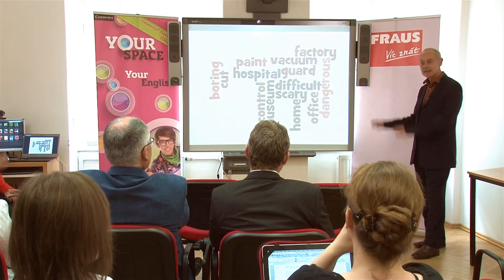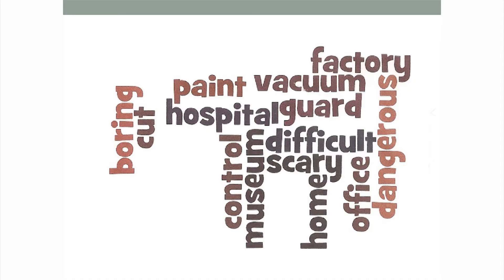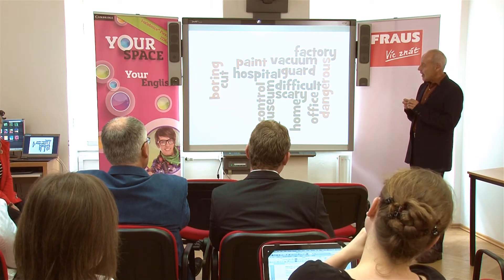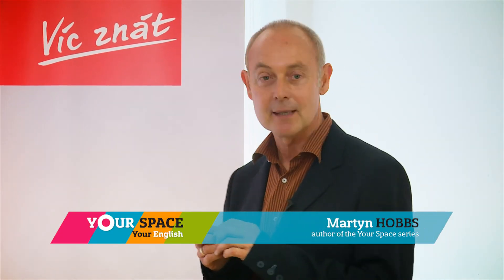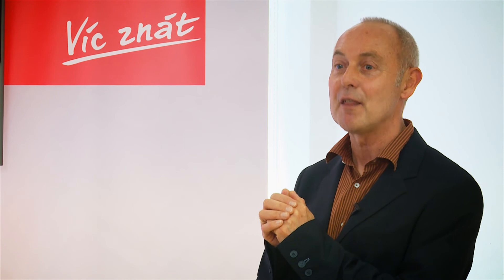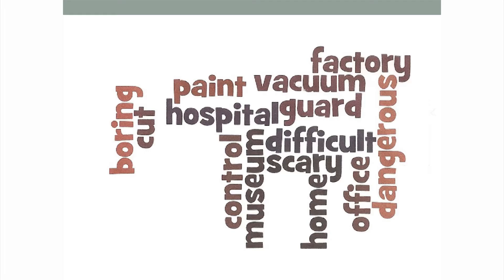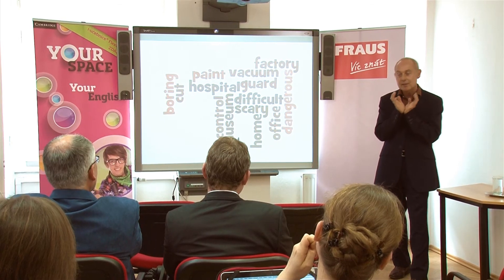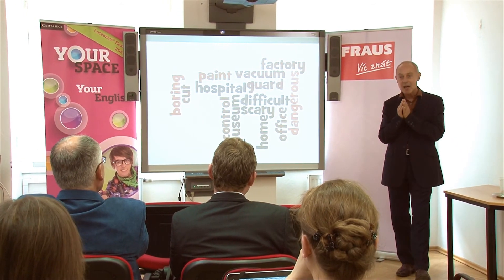Your Space 6a Vocabulary exercise no 1